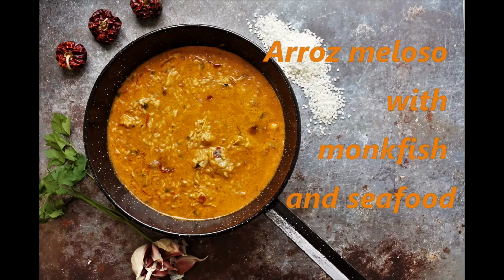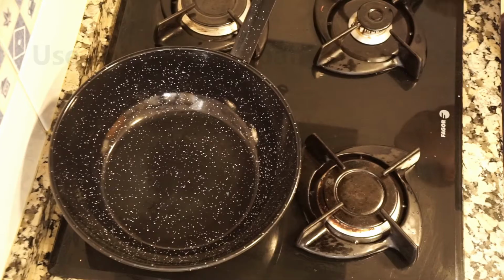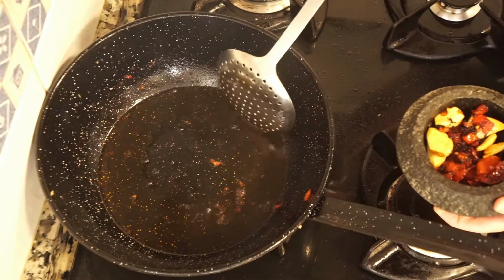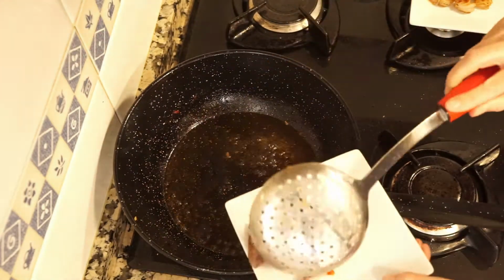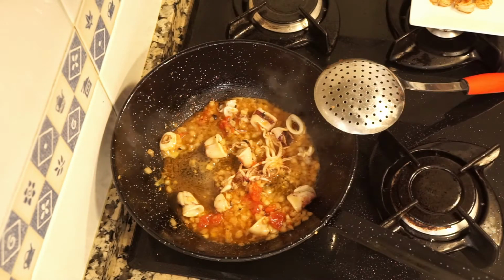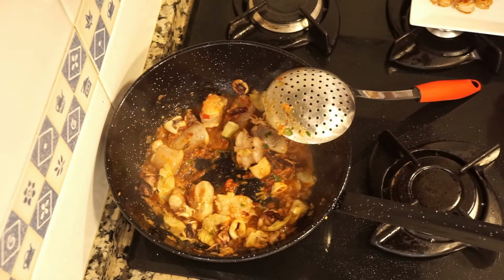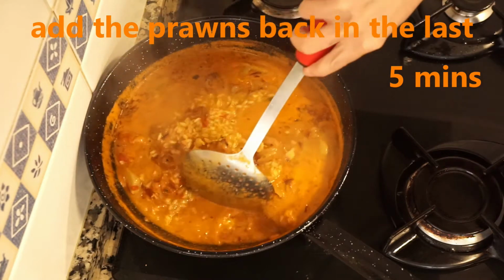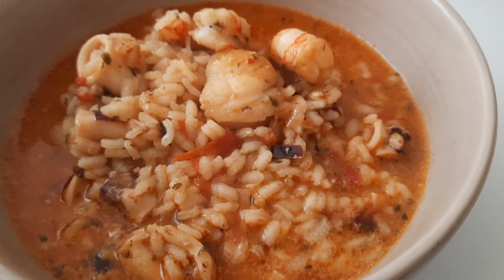Spanish seafood rice – Arroz meloso con rape y gambas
Spanish rice dishes are often divided into “arroces secos” or “dry rices” and “arroces melosos” which have more liquid and often appear on menus during the colder months. The good news is that they are a lot easier to cook than paellas but you still need to keep an eye on your cooking time once you add the rice. They are best eaten immediately as the rice continues to soak up the liquid after you stop cooking.

In this video, I made the dish from frozen and store cupboard ingredients because it was really cold outside. You can also vary the seafood mix or swap out the artichokes for another vegetable.

Ingredients:
100 gms olive oil ( I used some that I had saved from tuna canned in olive oil. You can also use a little anchovy oil for some extra flavor)
1 ñora pepper (mild flavoured pepper)
4 garlic cloves
2 tomatoes
3-4 sprigs parsley
100 gm prawns
100gms calamari or squid pieces
50 gms diced onion
White pepper
150gm artichokes (fresh or frozen)
300-400gm firm white fish like monkfish, cut into bite sized chunks and lightly seasoned
250gm short-grain rice (Bomba, Calatrava)
Pinch of saffron
1  litre fish stock